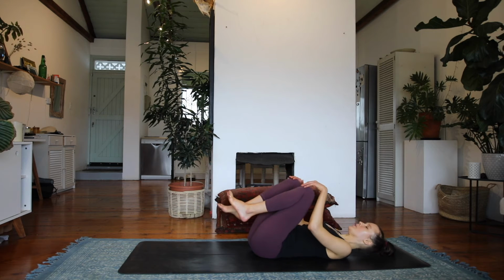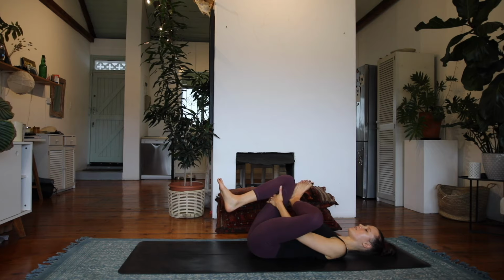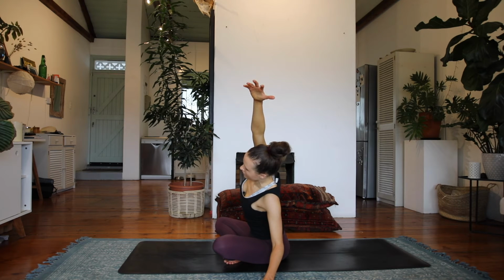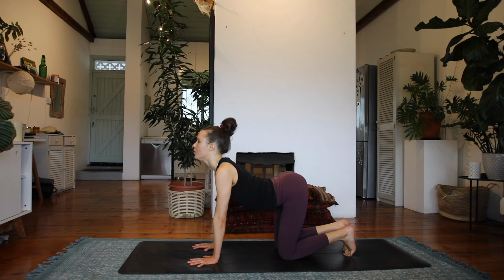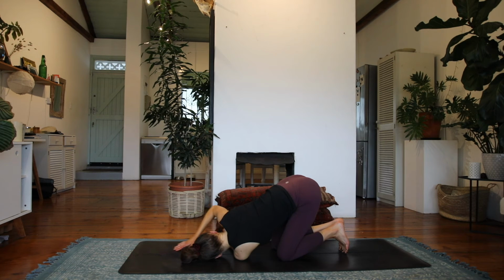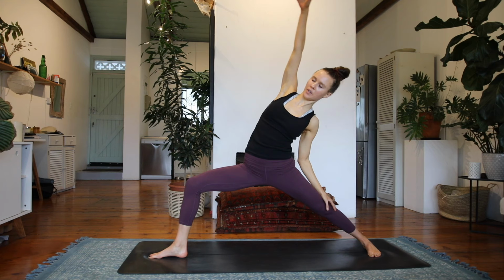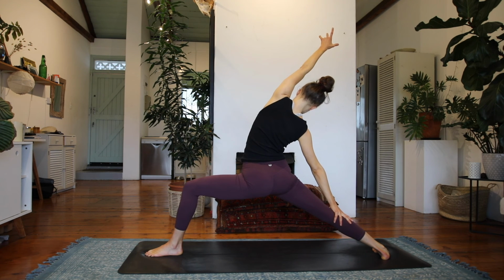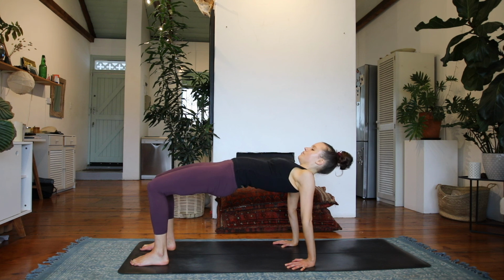Full Body Yoga Stretch: Morning Yoga Practice To Wake Up | DAY 5 ~ Morning Yoga Challenge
Welcome to day 5 of this weeks morning yoga challenge! In todays’ short practice we stretch the hip flexors,spine,chest, shoulders, side body, front body and legs giving you a full body stretch to prepare you for your day❤️ How are you finding the challenge so far?

I recommend incorporating yoga into your daily routine- at night as part of your yoga for night time routine, or in the morning if you are feeling sluggish and need to wake up.